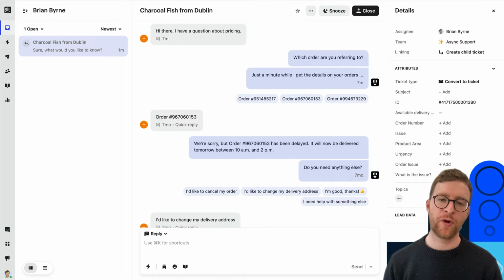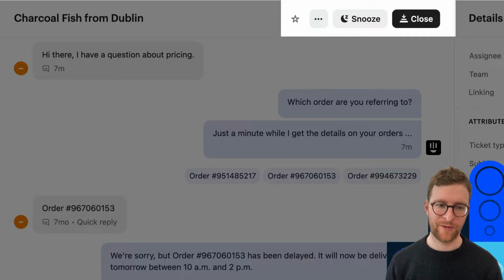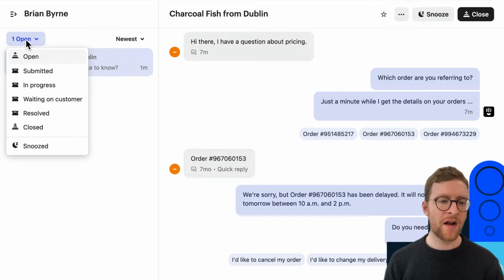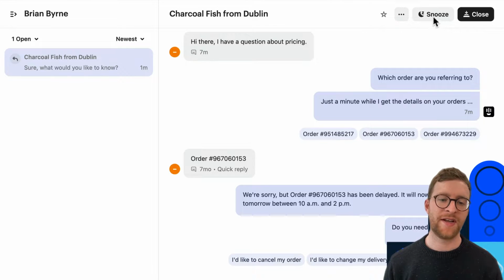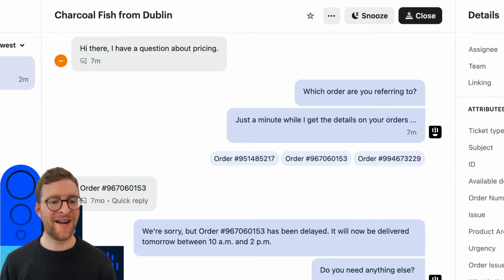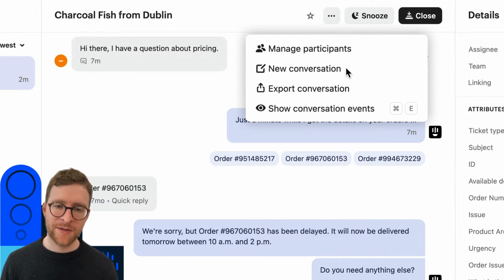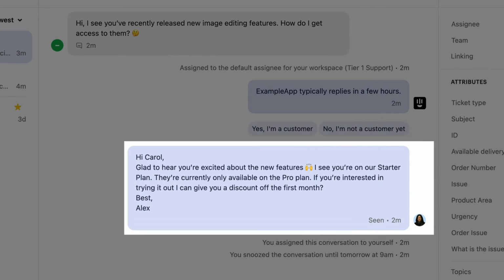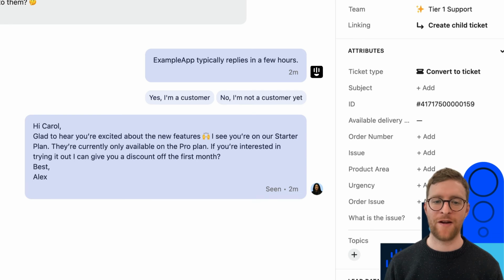How to use the Intercom inbox - Conversation space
Let's take a close look at where conversations happen in Intercom - the conversation space in the inbox.

Discover how to prioritize, snooze, and organize your conversations to deliver faster customer support.